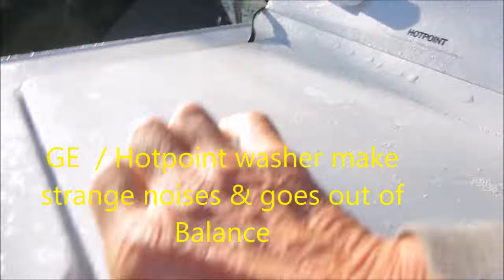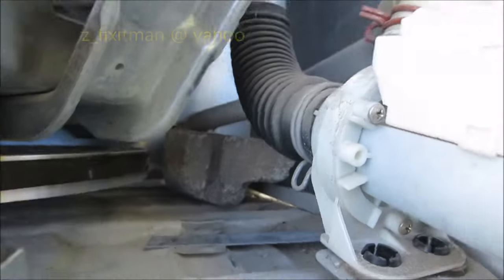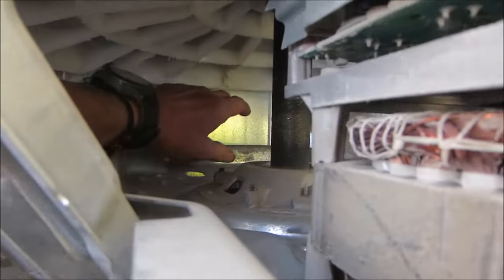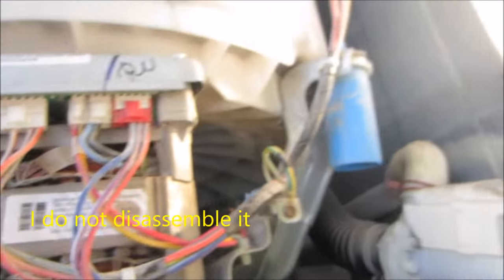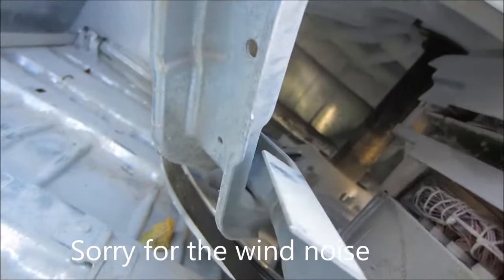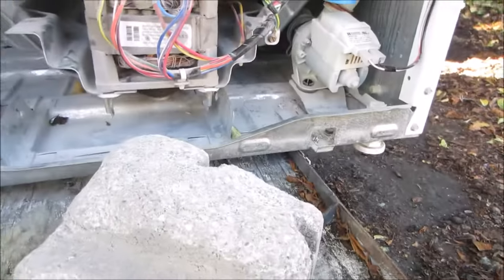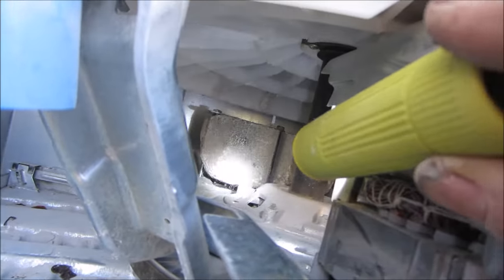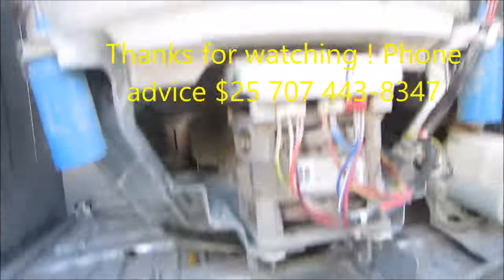GE Hotpoint washer repairs 707 4438347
Washer makes a funny noise? Goes out of balance easy? Check your Balance Block.